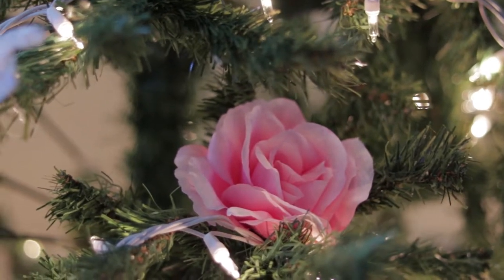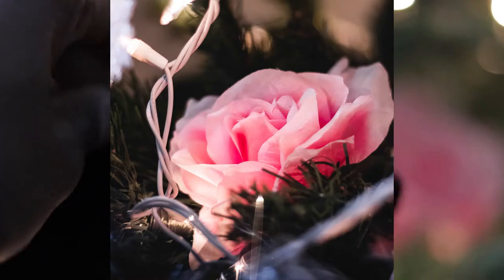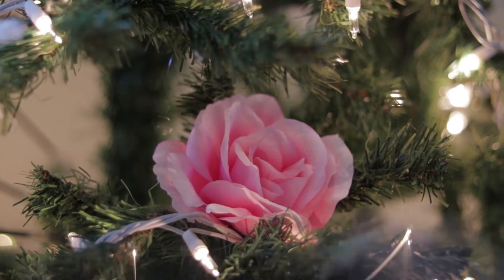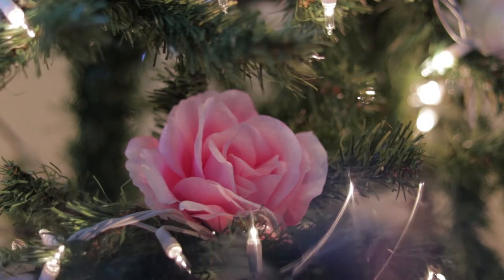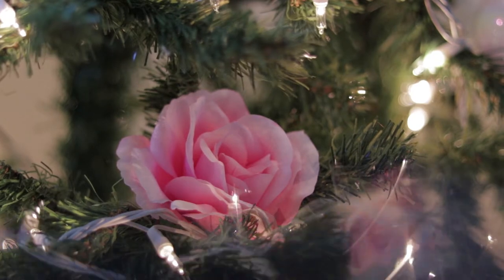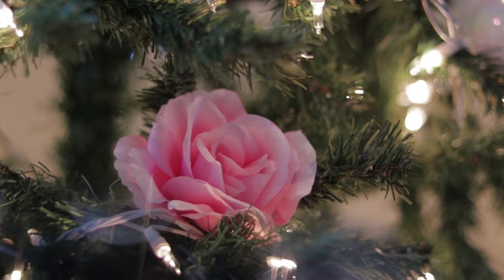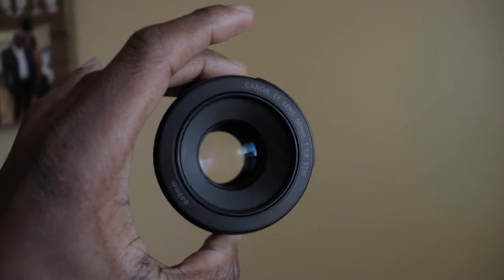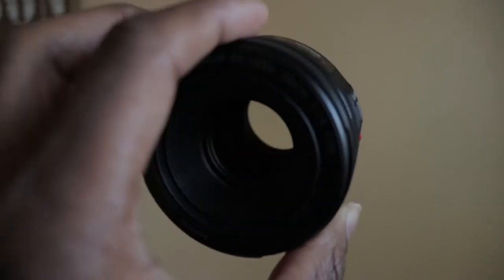Quick photography hack with phone screen